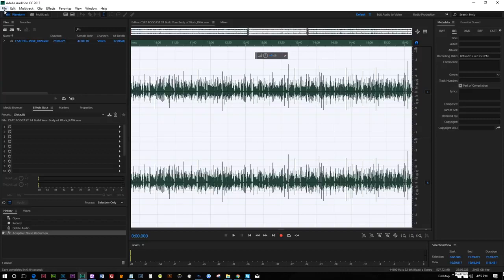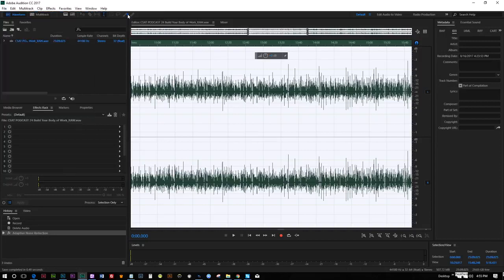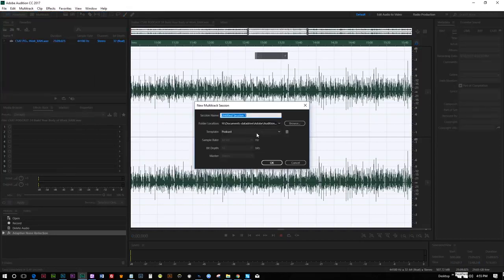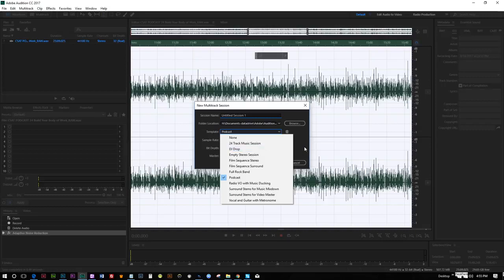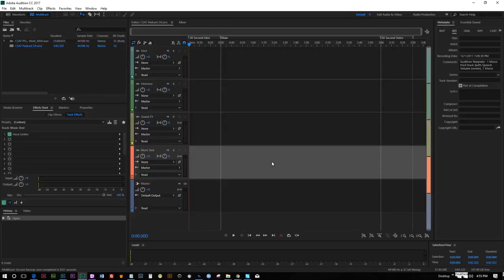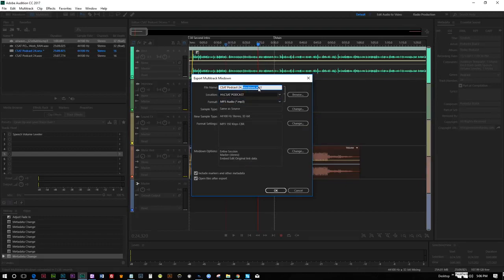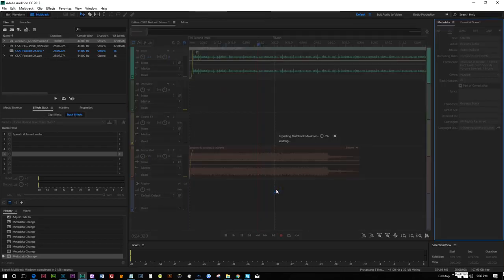session 101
not my video